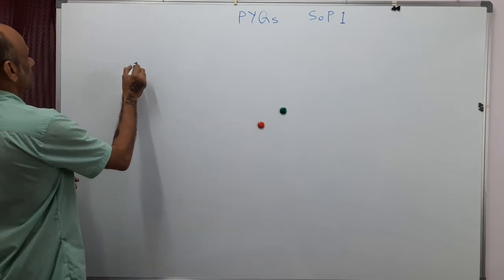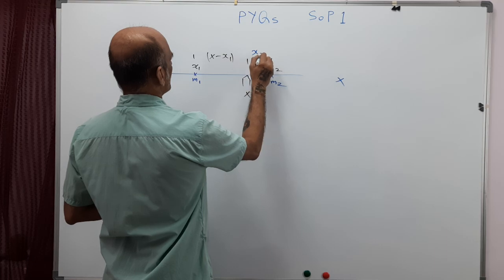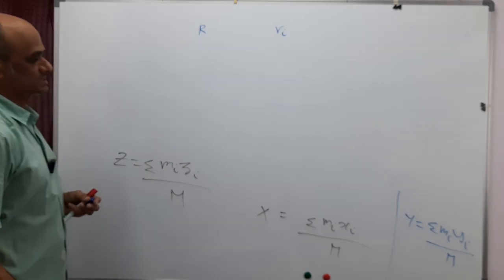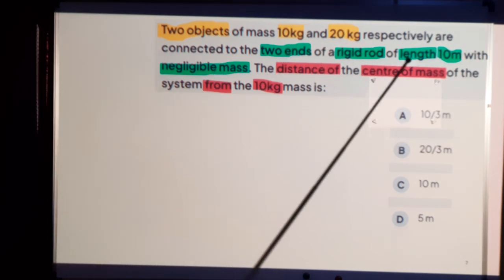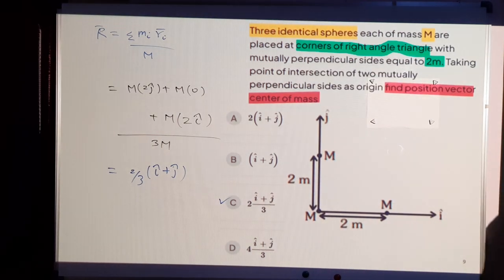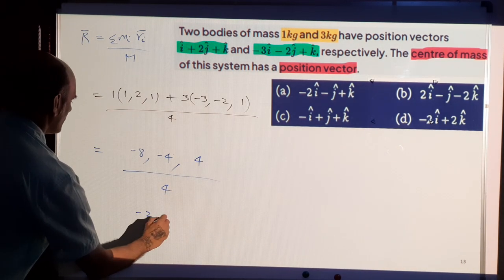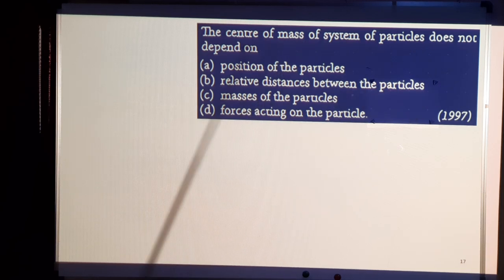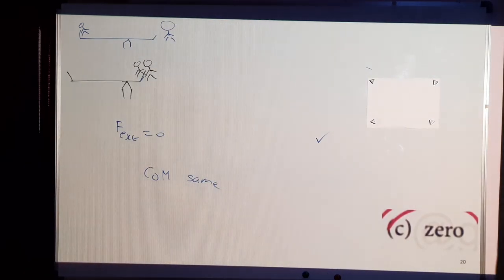NEET PYQs | Centre of Mass 1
PYQs of NEET exam - from topic: Centre of Mass | 7 Questions

Timestamps:
00:11 Centre of Mass (CoM) = balance point !
00:41 CoM of big mass M and small mass m, is closer to bigger mass
03:26 X of CoM = combination of x_i s , with weightage = m_i / total mass

06:36 point masses distributed in a plane, X_CM & Y_CM

07:41 point masses distributed in space, X_CM, Y_CM & Z_CM

08:35 position vector of CM = R = combination of r_i s , with weightage = m_i / total mass

09:26 CM of continuous mass distribution
10:26 CM of whole = combination of CMs of parts ;  divide and conquer !!
11:53 e.g. CM of L shaped strip

12:56 Q1
15:32 Q2
17:41 Q3
20:08 Q4
22:11 Q5
25:44 Q6
26:59 Q7